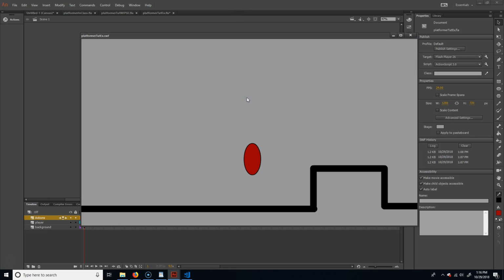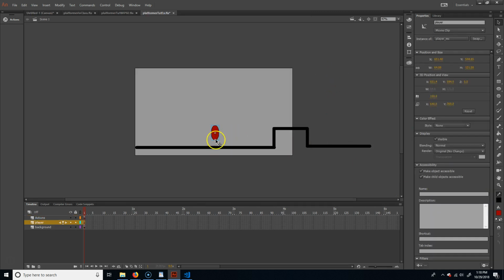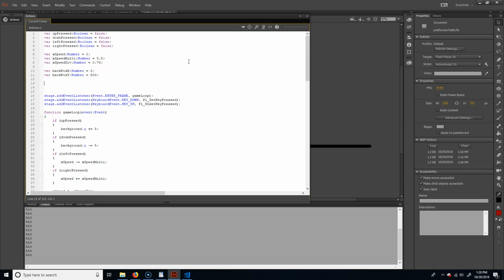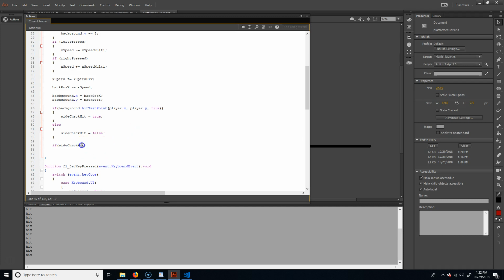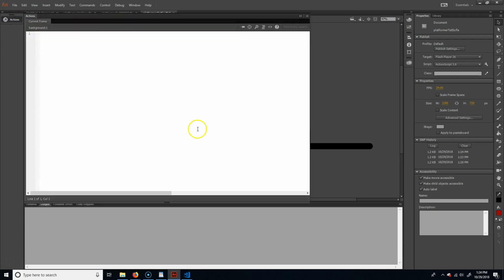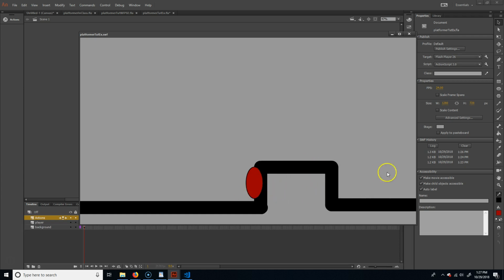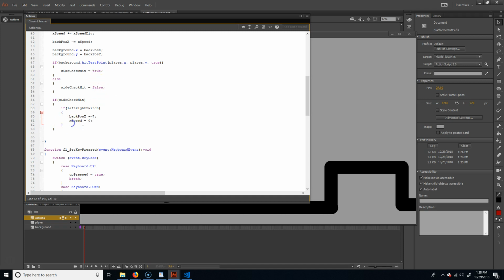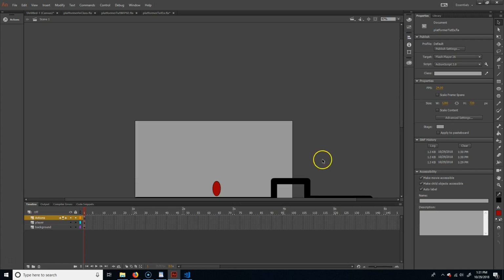Adobe Animate Platformer Tutorial 03